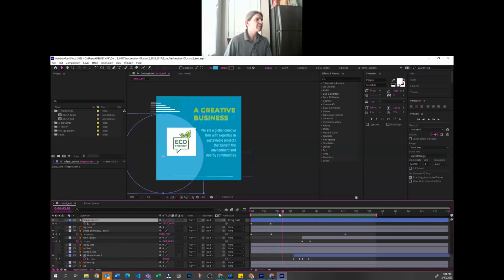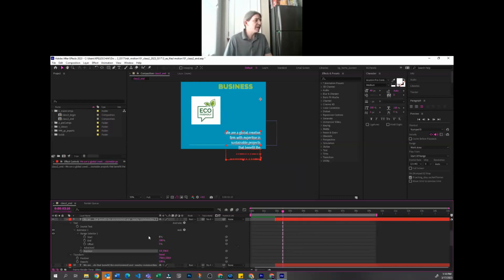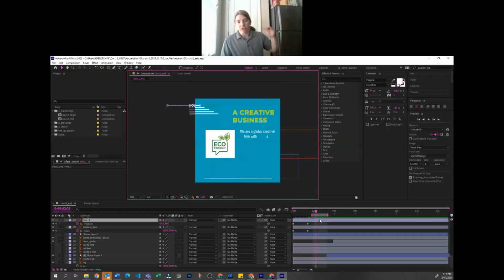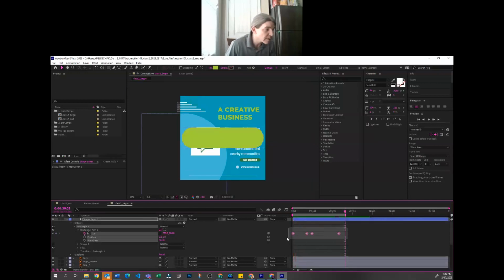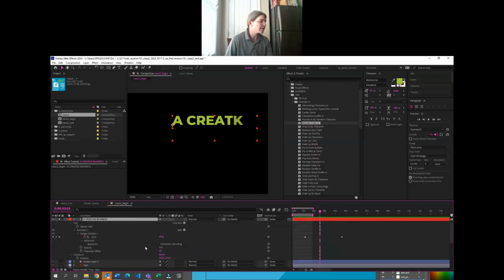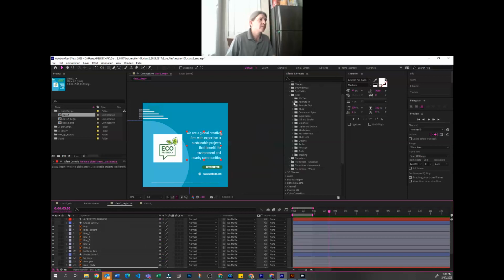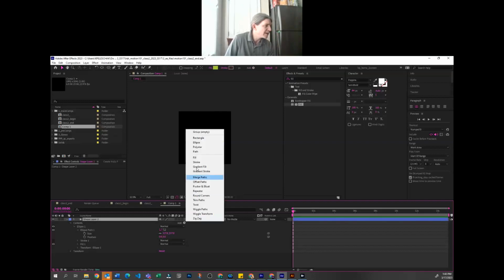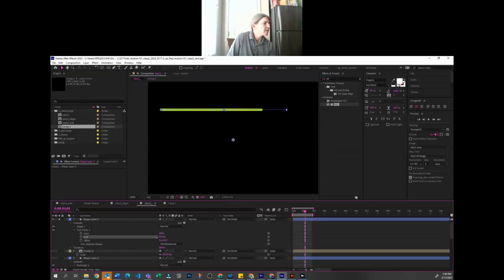After Effects Tutorial for Designers – Live Workshop #3 Replay (Beginner Level)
This live session was provided to graphic designers who are skilled at other Adobe programs and starting to learn After Effects.

In this 40-minute session, I walk through the process of animating a vector infographic that was created in Adobe Illustrator.

This includes breaking up the artwork into layers in Illustrator, importing the separate layers into After Effects, and adding keyframes so that the elements animate onto the screen.